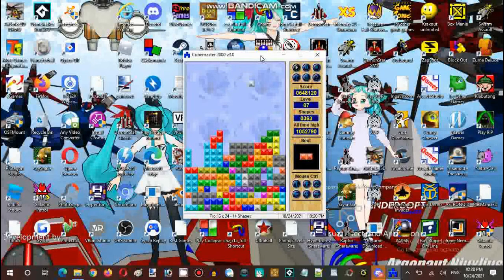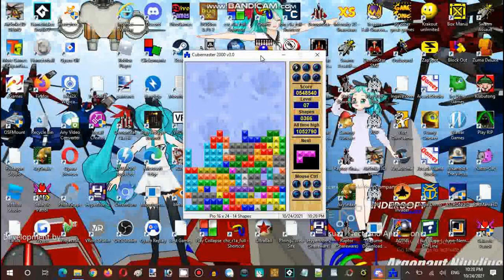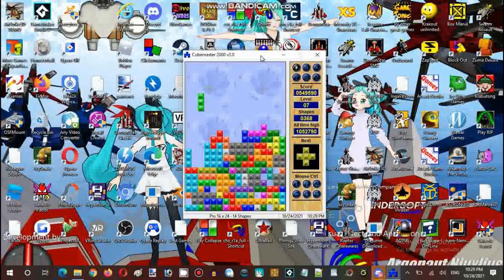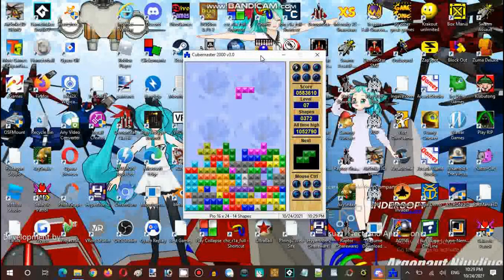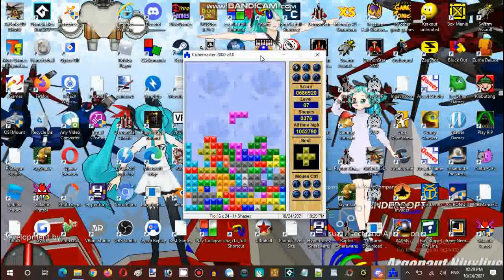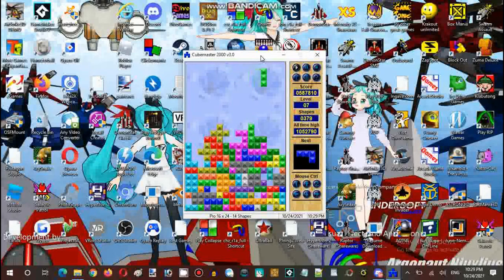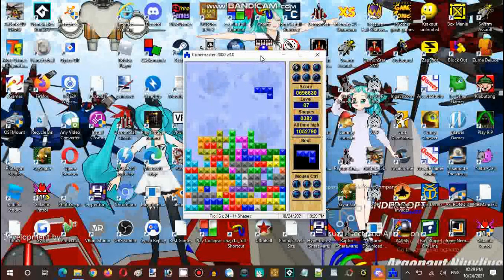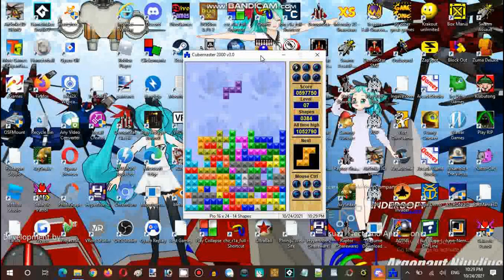Ice Cream Sundays Streaming Hour Extra Game Cubemaster 2000 Episode 03 Part 10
Developer: Gravitysensation
Publisher: Gravitysensation
Powered Game Engine: Sumotori Engine
Author: Gravitysensation

Video Recorder
Sound Editor